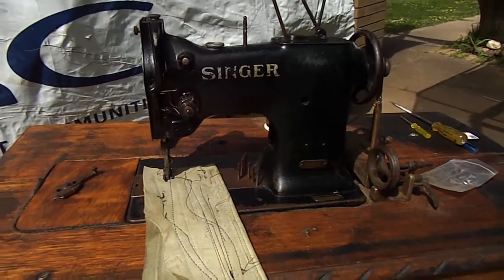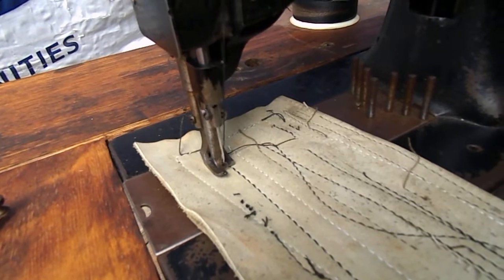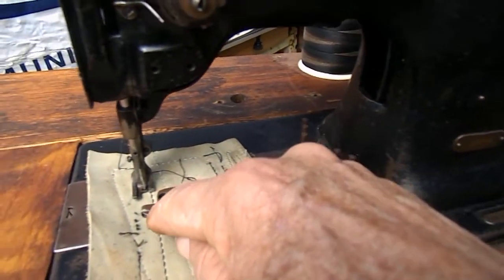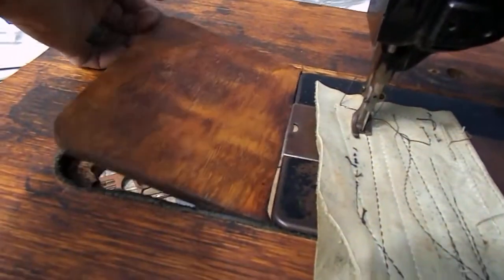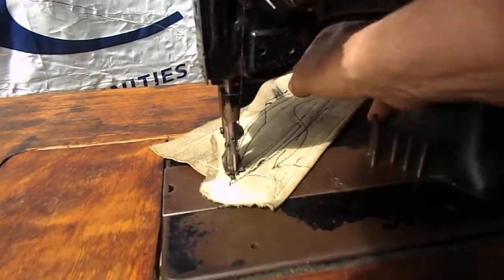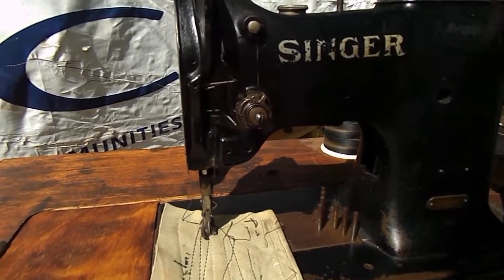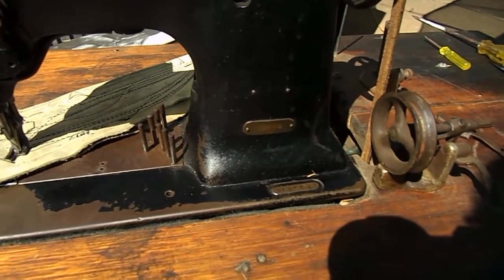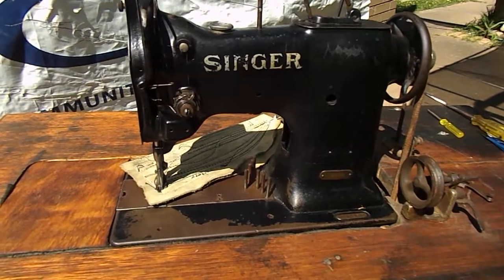Singer 108W2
The Singer 108W2 is a stunning strong , consistent walking needle machine .
It was  made  around 1920/30  and made of good strong high quality steel. As all machines of this vintage.
Does Not have the 6 stitches to the inch but  is a very strong easy to control  sewing machine.
it is a walking needle  or vertical or needle feed.
Please do not Overlook these machines because it looks old.
It has survived this lang and if maintained and looked after it will last another hundred years.
Respect your machine and it will  keep providing for you.
Happy Sewing from Down Under.